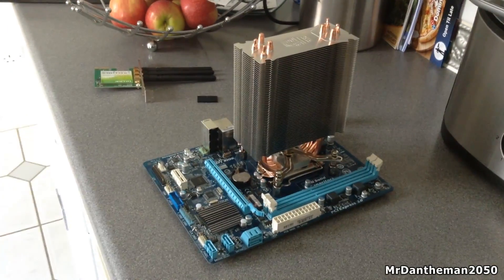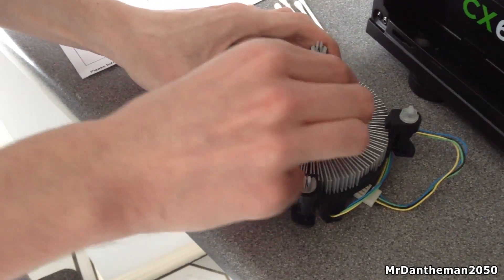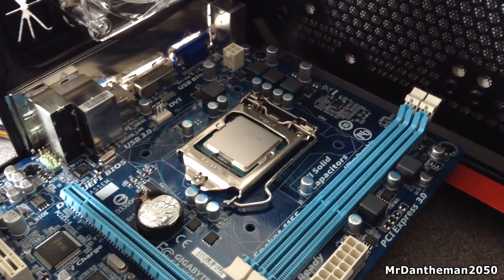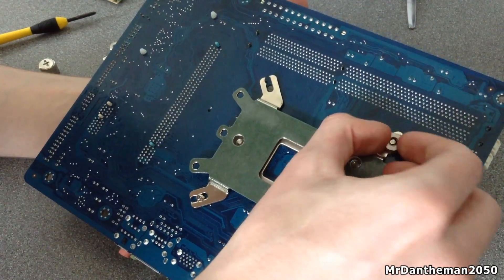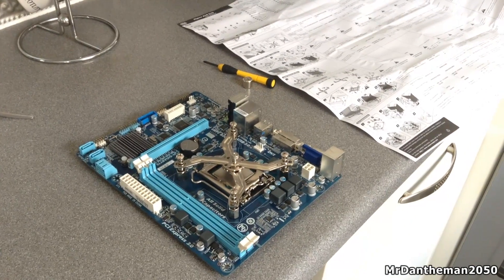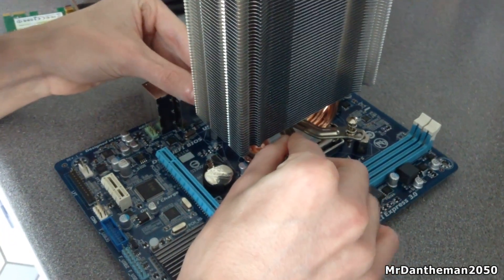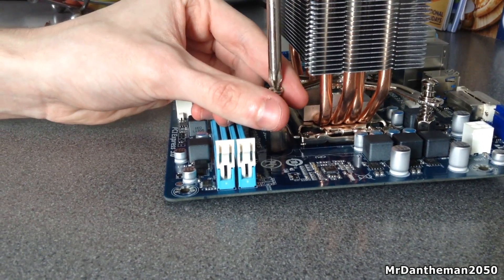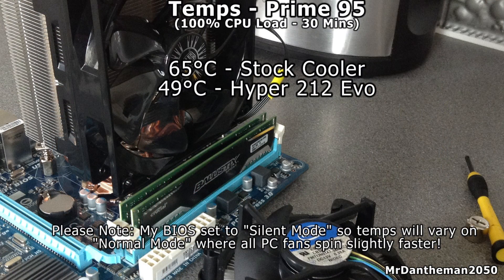How To Install A Hyper 212 Evo CPU Cooler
Hi guys, In this video I show you how to install a Hyper 212 Evo CPU Cooler. This cooler is made by Cooler Master and is the most popular aftermarket CPU Cooler on Amazon UK, and on nearly all computer hardware websites due to it's fantastic price/performance. In this video I cover how to install it, go over how to remove your existing cooler, apply thermal paste and also how to get rid of that existing sticky thermal paste. Enjoy guys!

Amazon UK
Amazon US

Temperatures:
65 Degree - Stock Intel Cooler
49 Degrees - CM Hyper 212 Evo

Please Note: My BIOS is set to silent mode (650RPM) so temps will vary on normal mode where all the fan(s) will spin significantly higher.